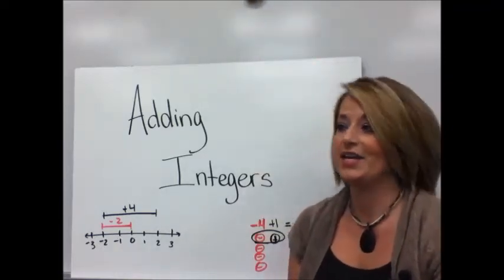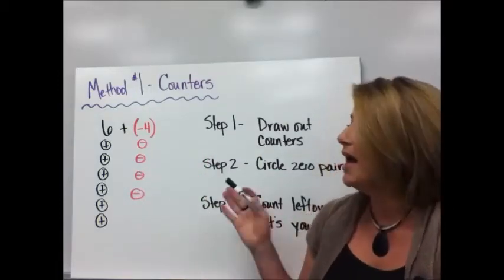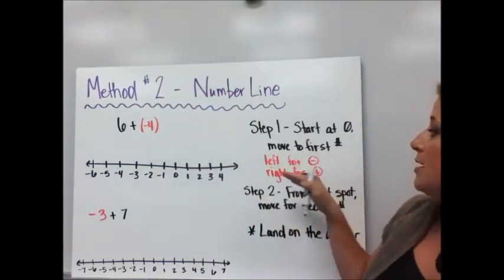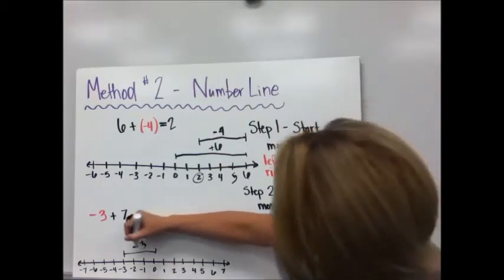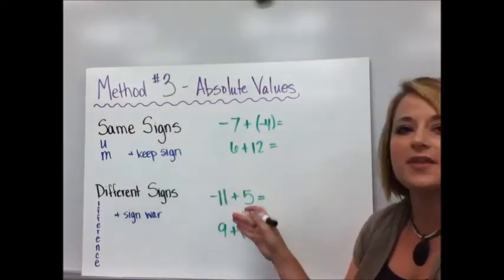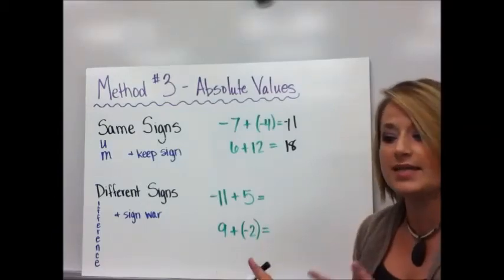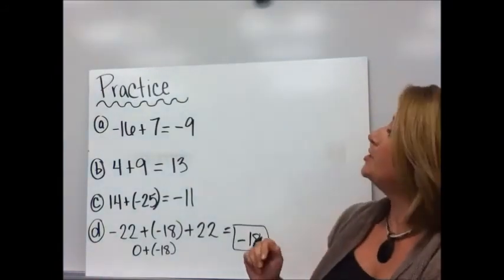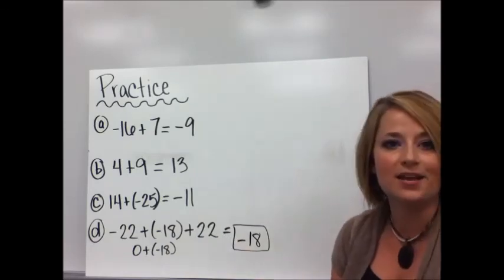2-2 Adding Integers